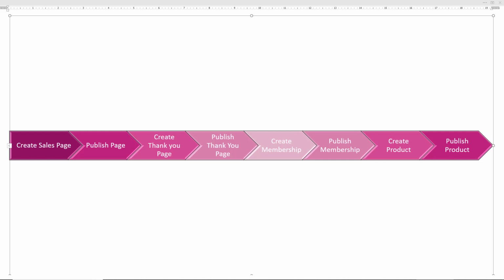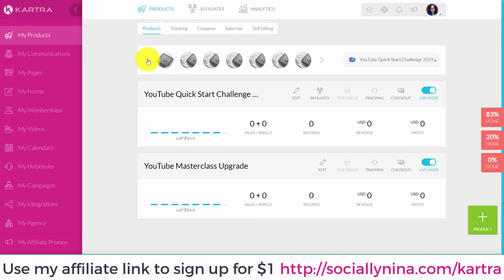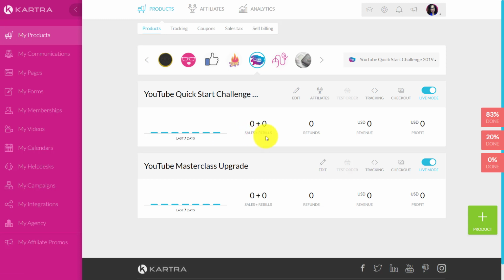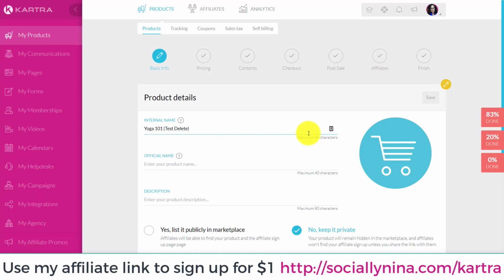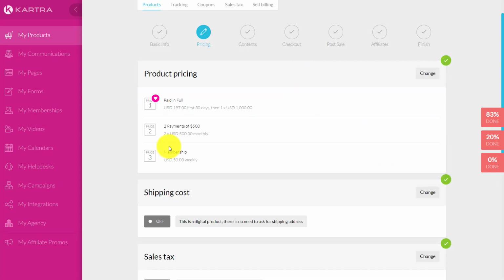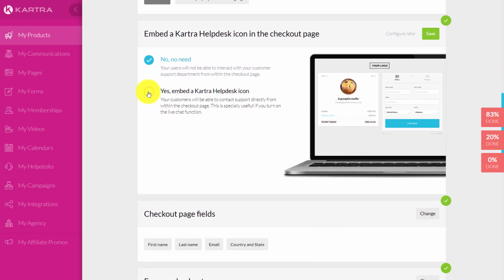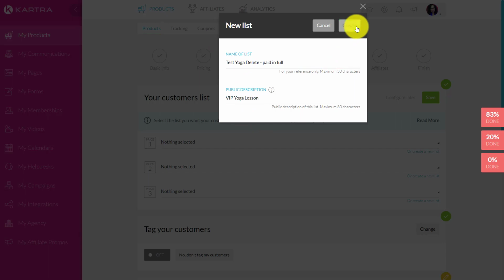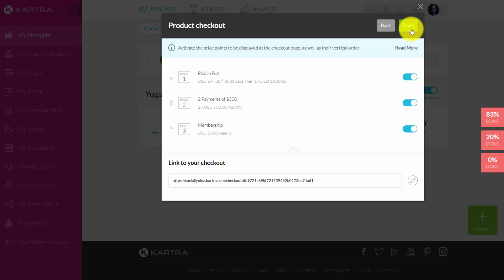How to Setup a New Kartra Product (2019)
How to Setup a New Kartra Products

01:33 Product Setup Strategy
06:17 Tracking Codes
07:04 Coupons
08:17 Sales Tax
08:40 Self Billing
10:40 My Pages Overview
11:37 Navigation
15:08 Create New Products
16:10 Basic Info
18:33 Pricing
23:18 Contents
25:56 Checkout
31:26 Post Sale
37:14 Affiliate
37:59 Clone Page

Consulting and Partnerships for Small – Mid-size Businesses